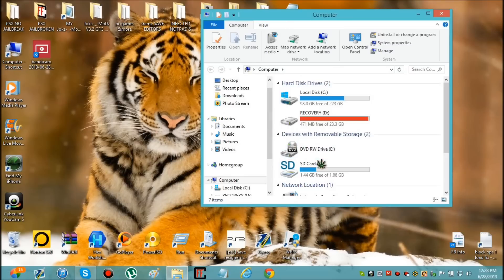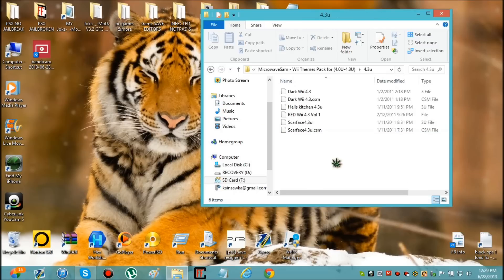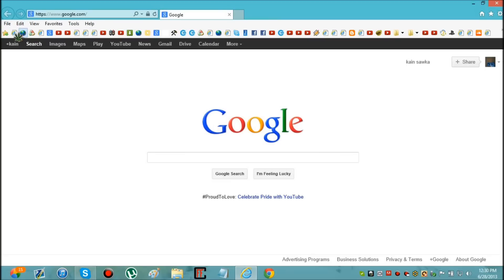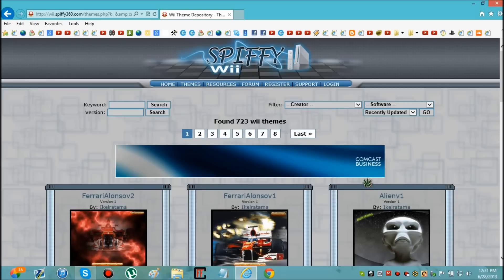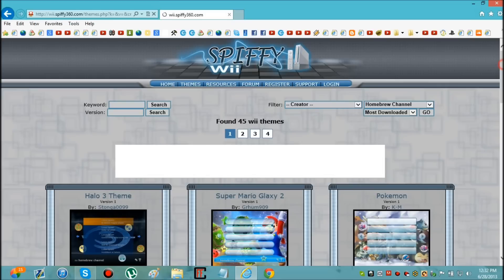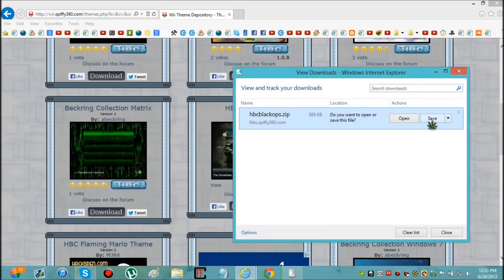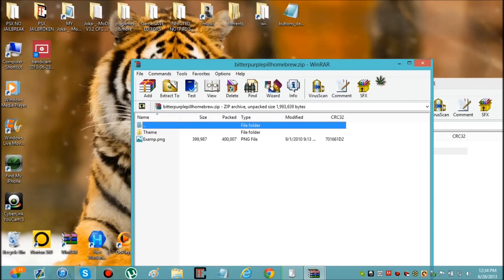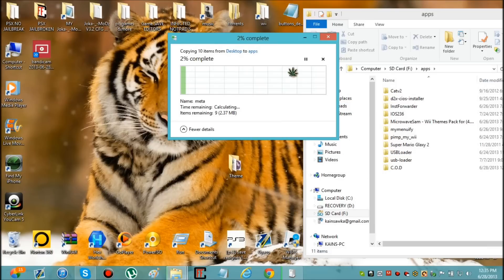How to get Themes for HBC & wii menu 4.3U no brick